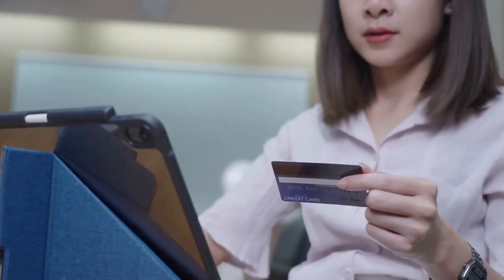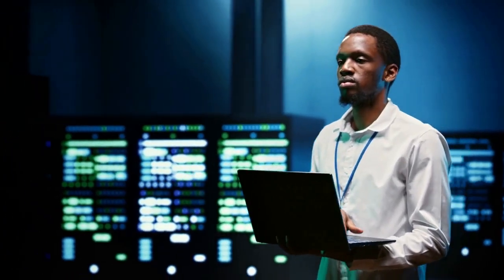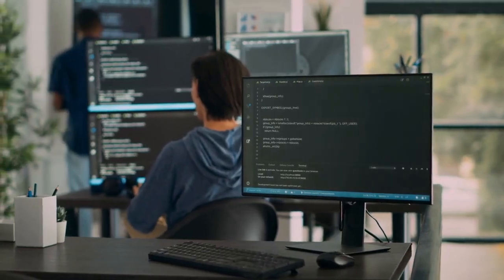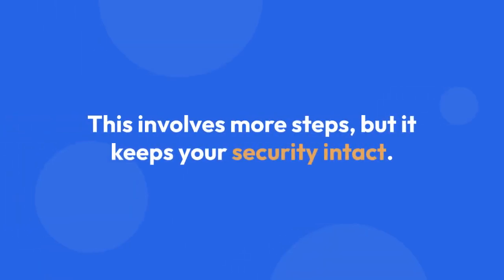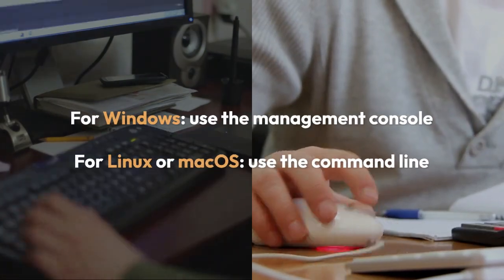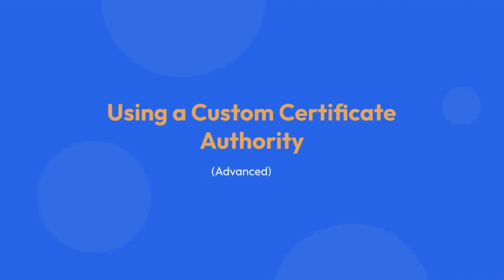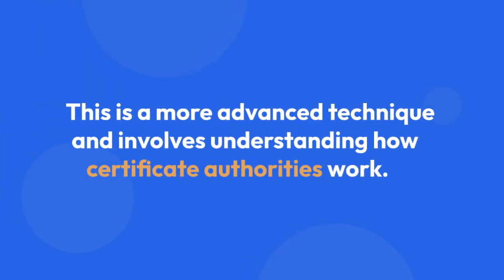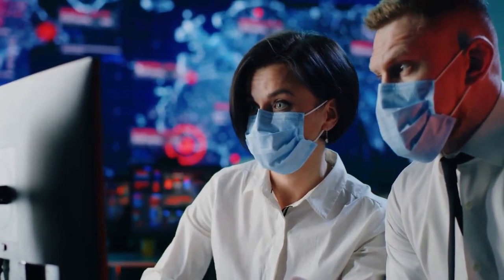Resolving the "SSL: CERTIFICATE_VERIFY_FAILED" Error in urllib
In this video, we will guide you on how to resolve the SSL CERTIFICATE_VERIFY_FAILED error in urllib. This error commonly occurs when trying to make an HTTPS request in Python. We will walk you through the steps to fix this issue and ensure your urllib requests work smoothly. Watch the video to learn the troubleshooting process and get your code running without any SSL errors.